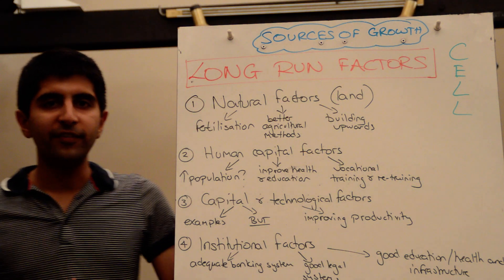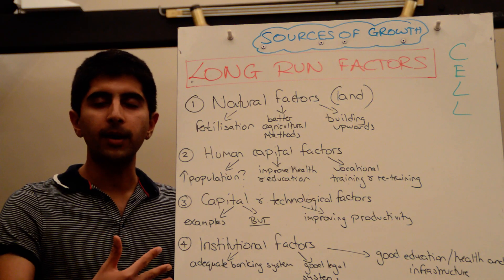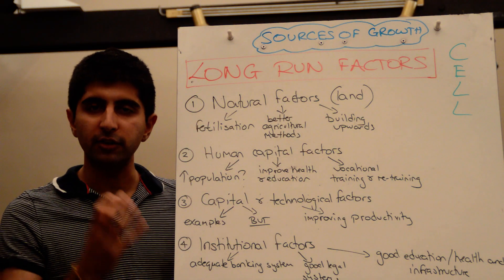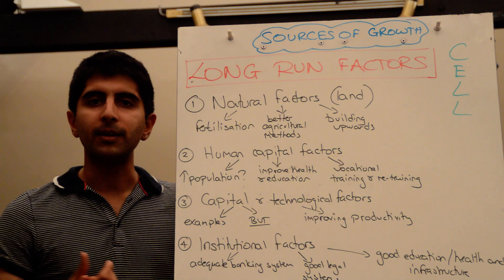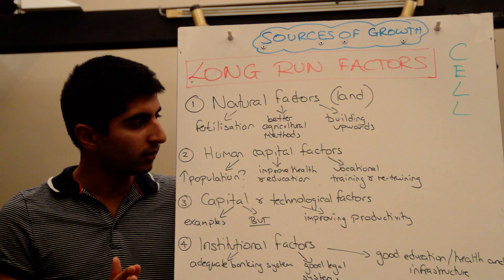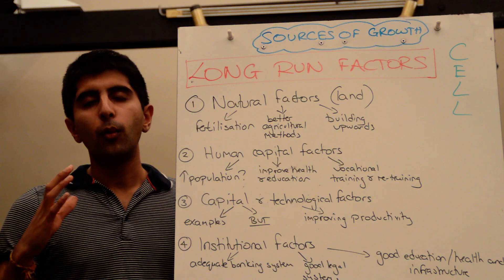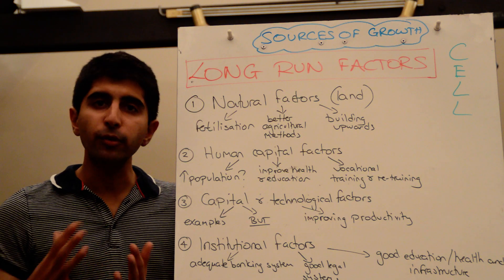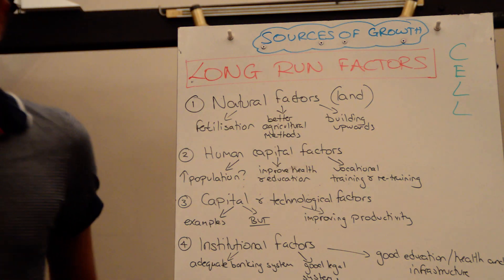Y2/IB 12) Long Term Sources of Growth and Development - Factor Endowments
A2/IB 12) Long Term Sources of Growth and Development - Factor Endowments - An understanding of how economic development can be sourced from the increase in quality and/or the quantity of a country's stock of factor endowments (factors of production). This will lead to long term, sustainable growth and development